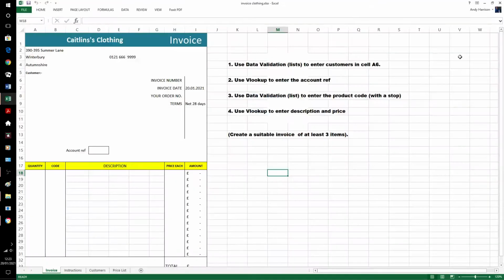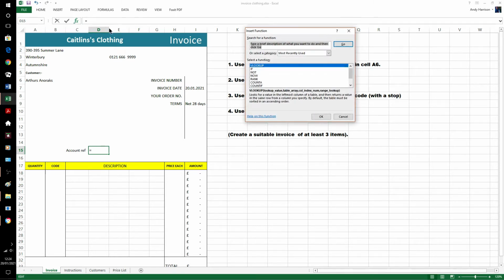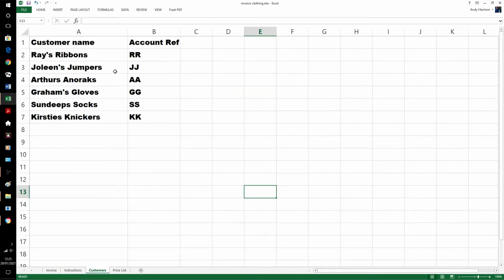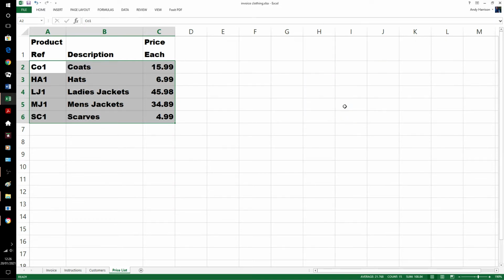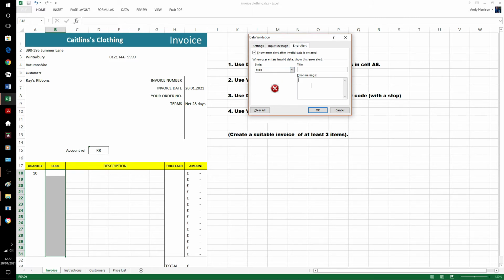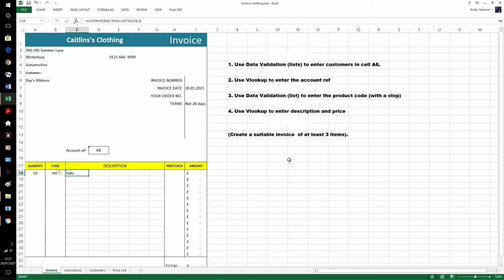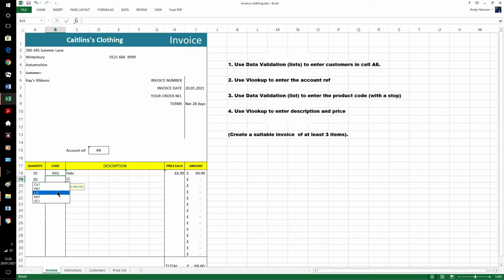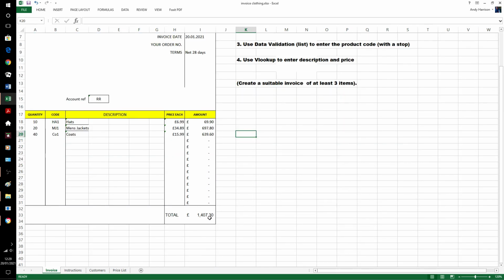vlookup functions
using vlookup with some data validation